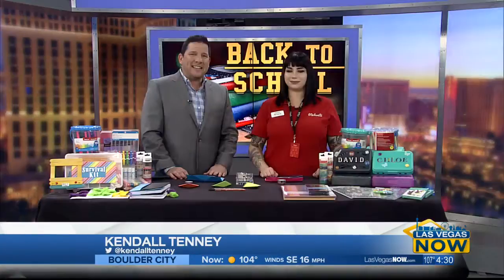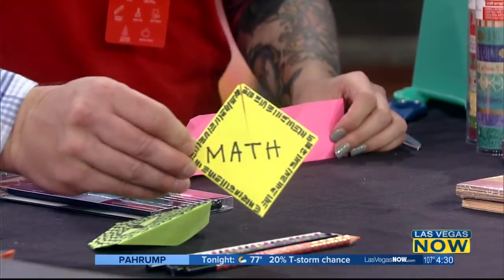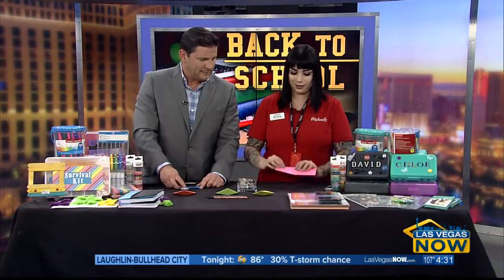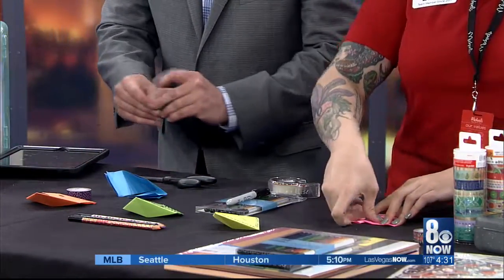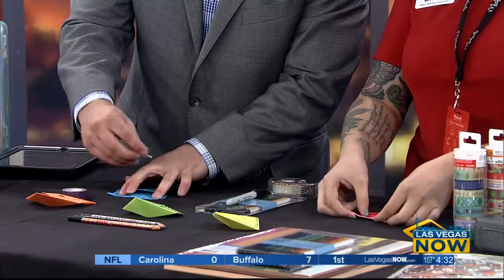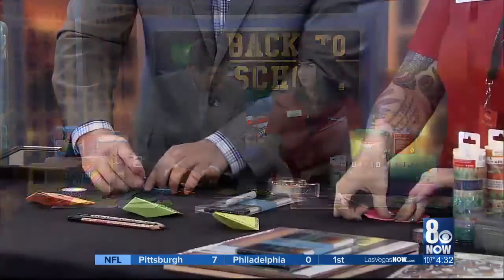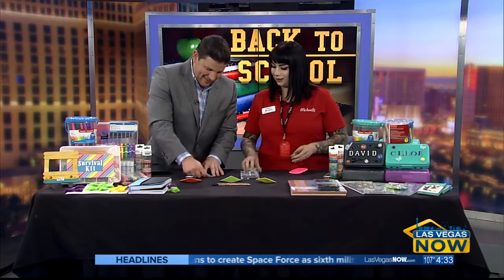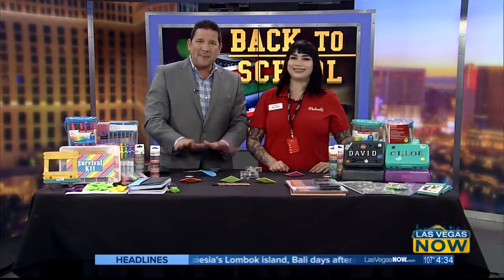Getting excited about going back to school with Michael's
All ages welcome at Michael's crafting class this Saturday